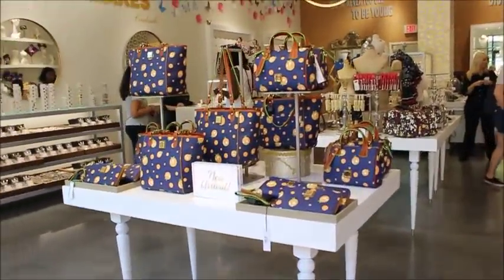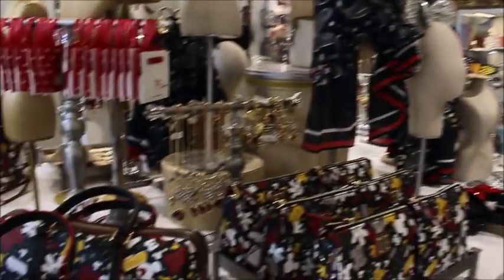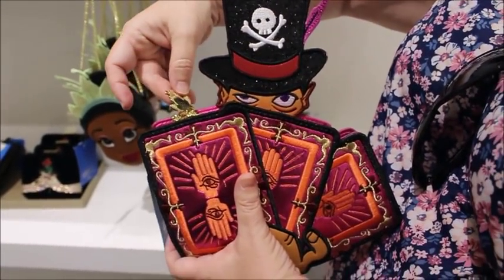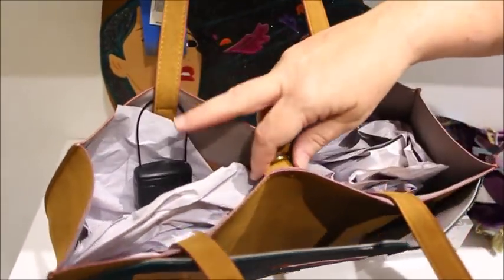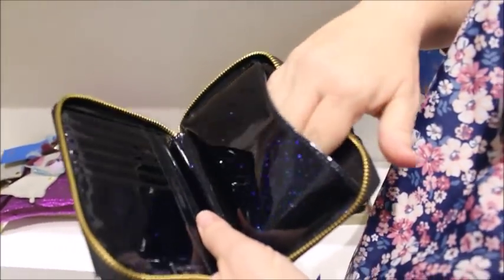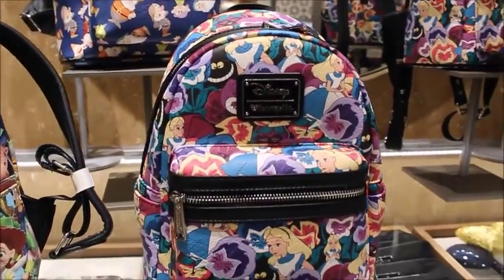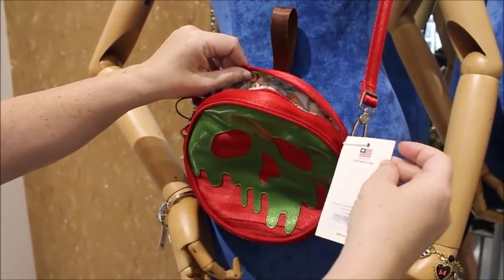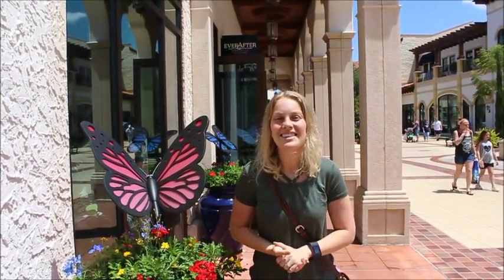Vlog: Ever After Jewelry Co. & Accessories at Disney Springs Walk Through!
Hey guys! Today I am showing you a tour of one of the newer shops at Disney Springs, Ever After Jewelry Co. & Accessories. If you're looking for anything high brand for a lady in your life, this is the place to be. :)